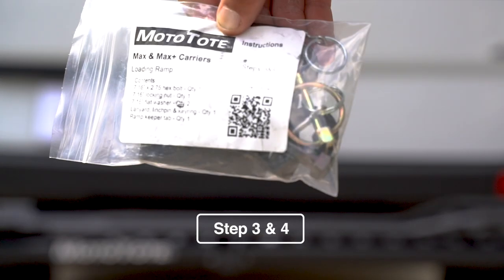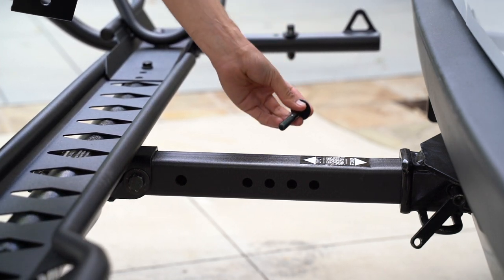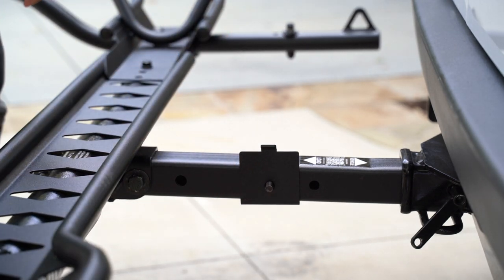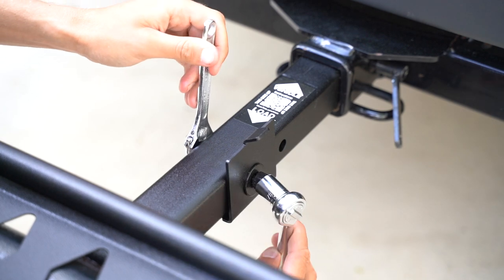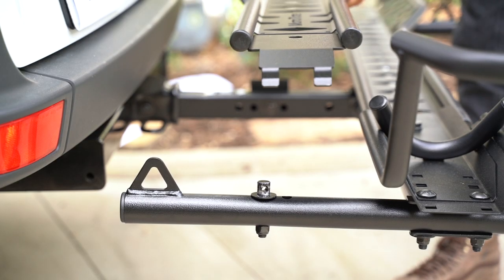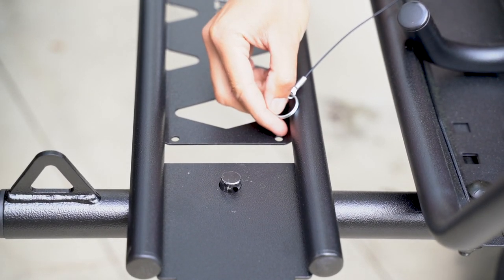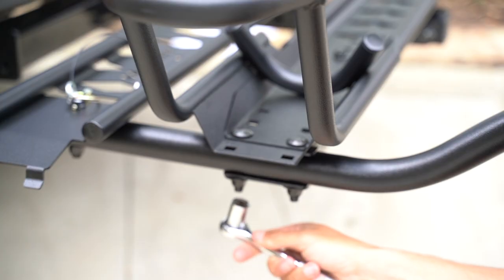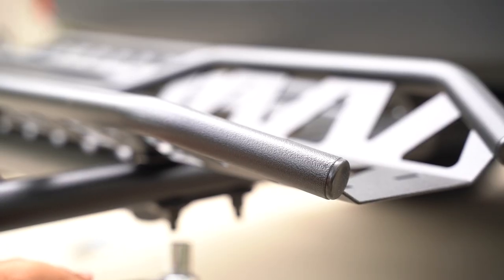Max Instructions 3 & 4 - Attach Ramp to Platform